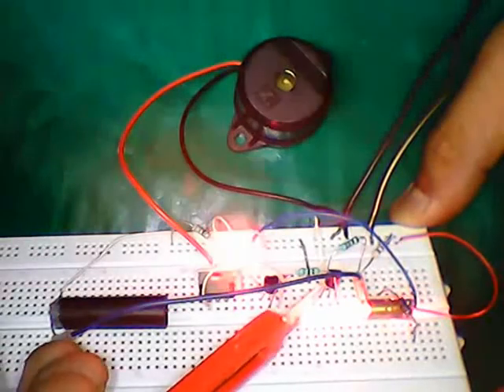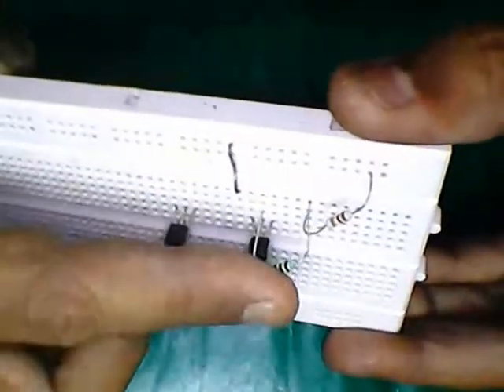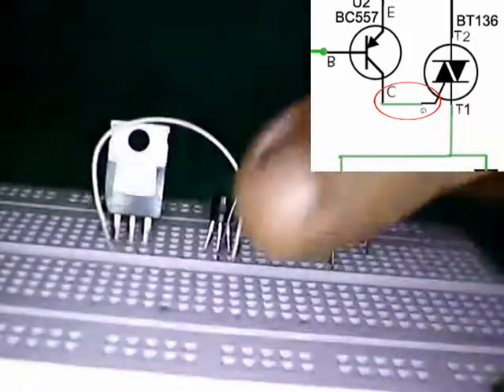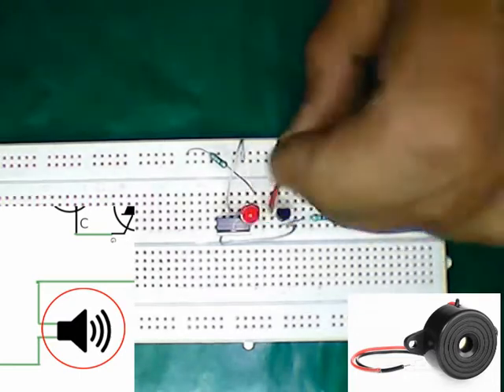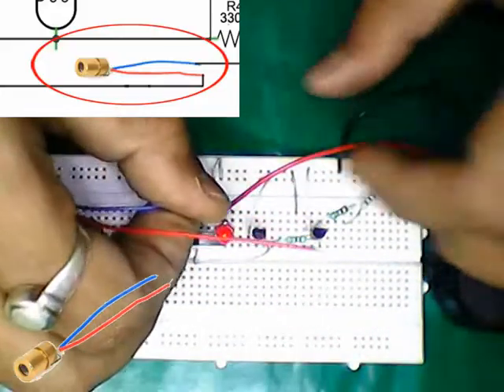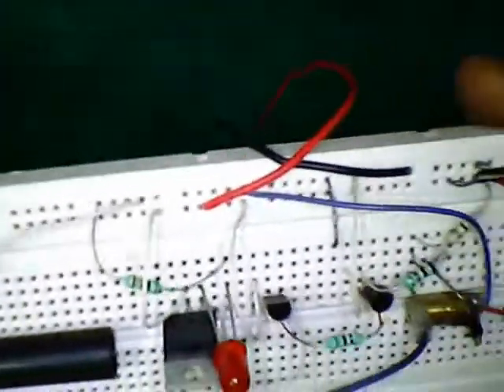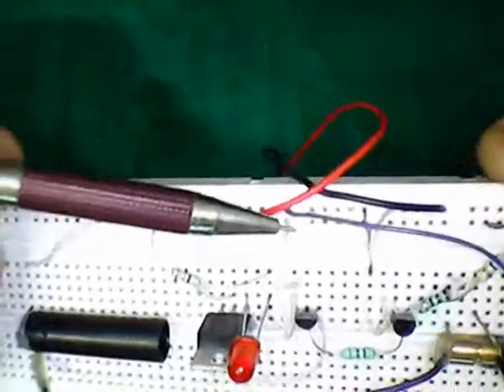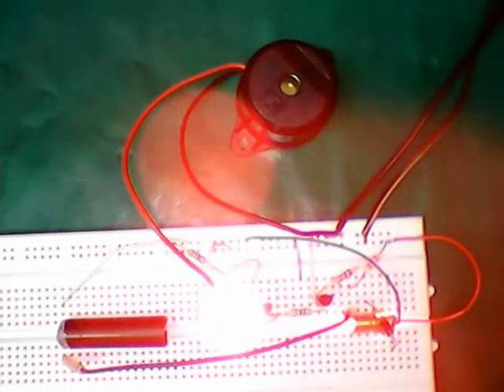DIY Burglar Alarm circuit using Laser, TRIAC and LDR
This is a very simple circuit. In this circuit I used SCR so that ones the laser light is interacted the circuit will turn on and until the SW1 switch is off the buzzer will stay on.

Components:

BC547 Transistor X 1pcs, BC557 Transistor X 1pcs Link to buy
BT136 Triac X 1pcs Link to buy
LED X 1pcs Link to buy
Buzzer X 1pcs Link to buy
Laser X 1pcs Link to buy
LDR X 1pcs Link to buy
330r Resistance X 1pcs Link to buy
470r Resistance X 1pcs Link to buy
1k Resistance X 1pcs Link to buy
1m Resistance X 1pcs Link to buy

Flip Flop circuit with 5 LED using BC547 transistors